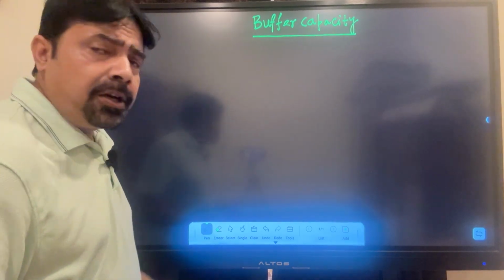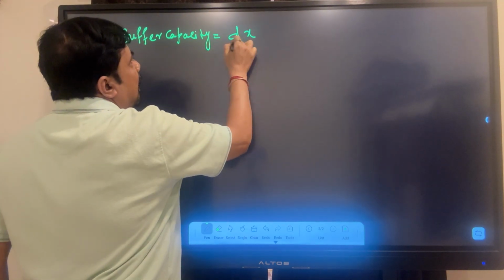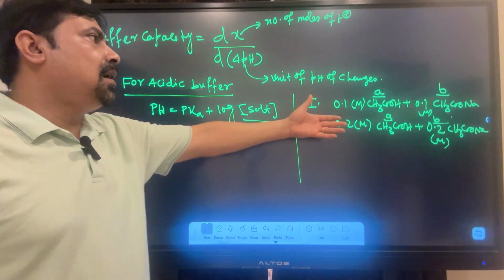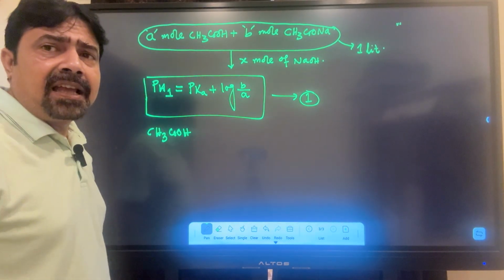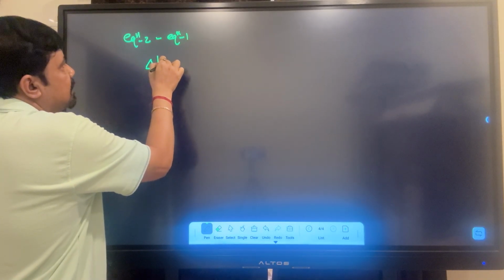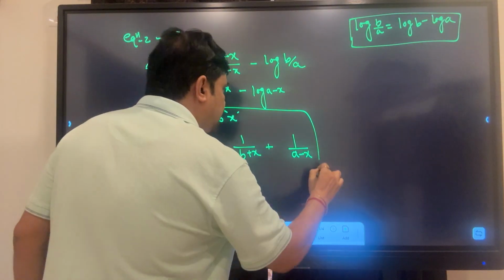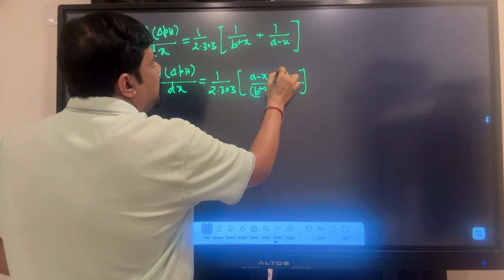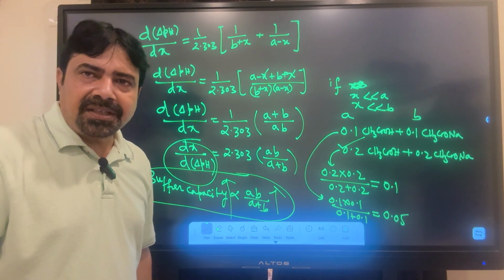Buffer capacity Ionic equilibrium for JEE chemistry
JEE chemistry ionic equilibrium